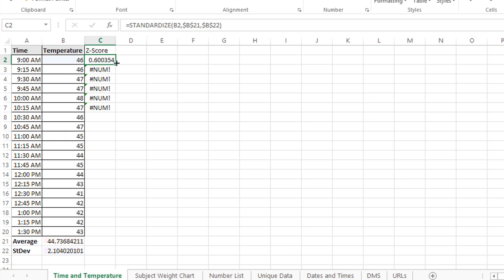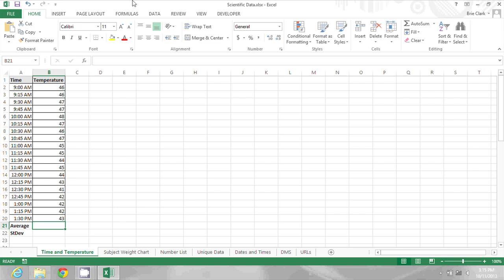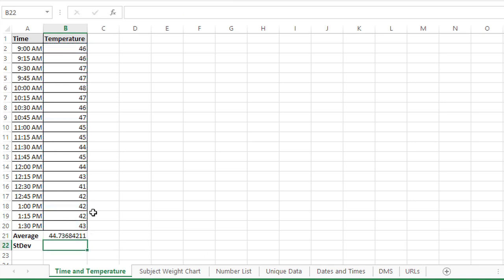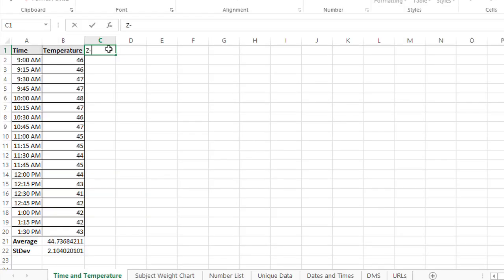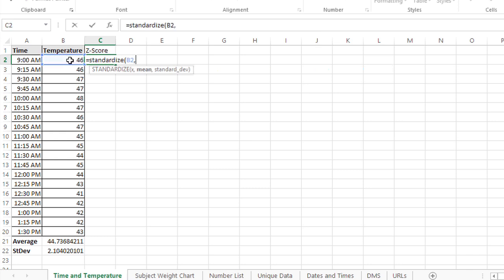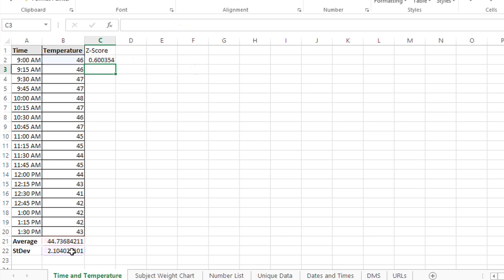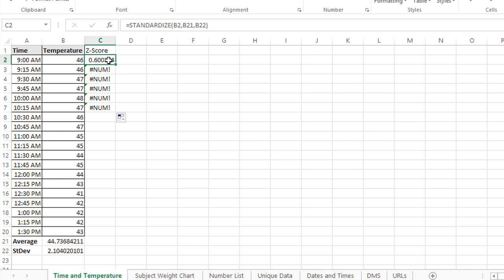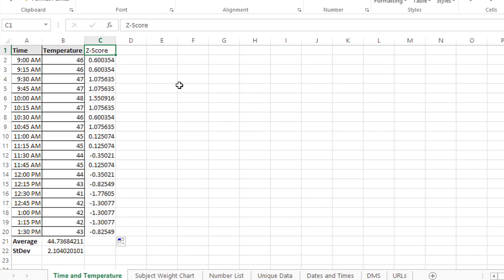What Are Z-Scores on Microsoft Excel? : Microsoft Office Lessons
A Z-score is just the number of standard deviations above or below a mean. Find out about Z-scores on Microsoft Excel with help from a computer expert in this free video clip.